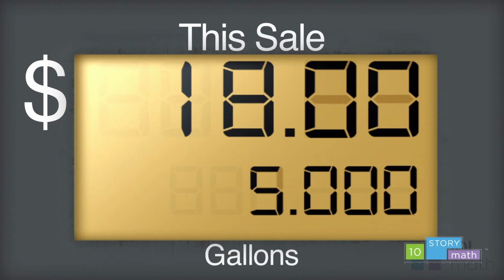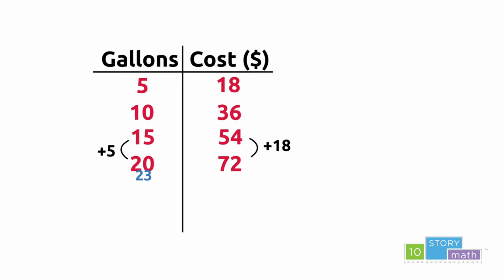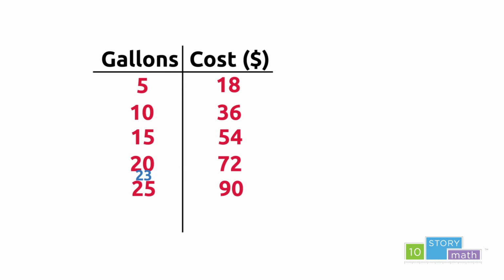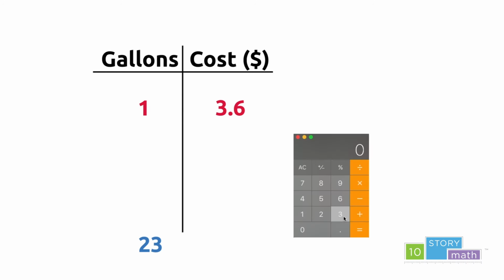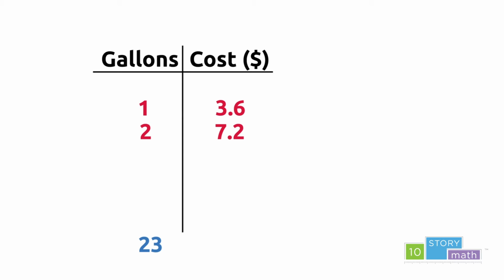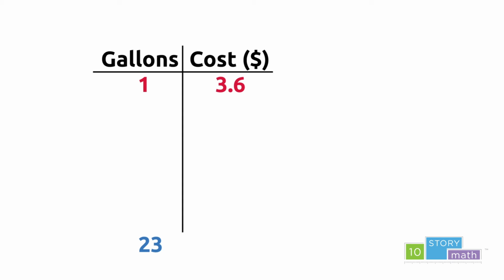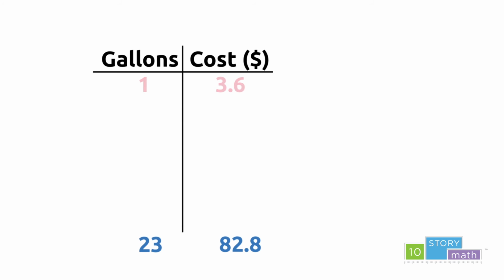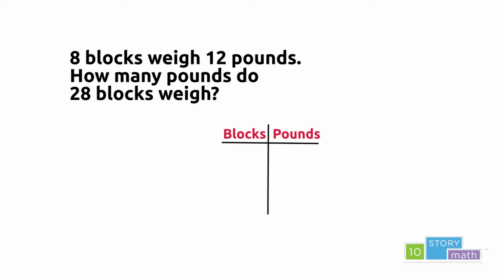Math Precision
Students are taught a variety of strategies for analyzing and extending data to determine a given value with precision.